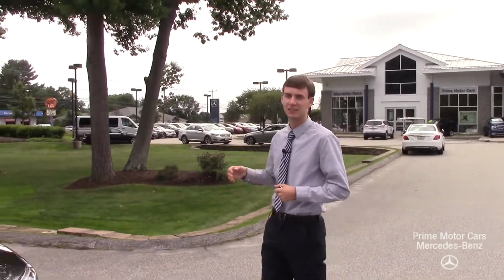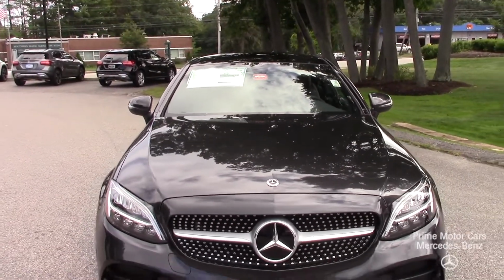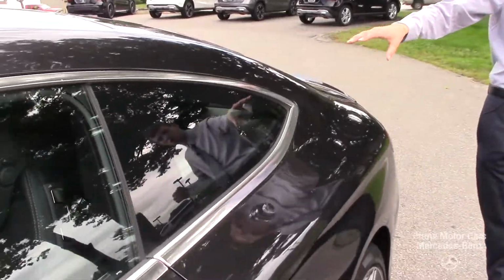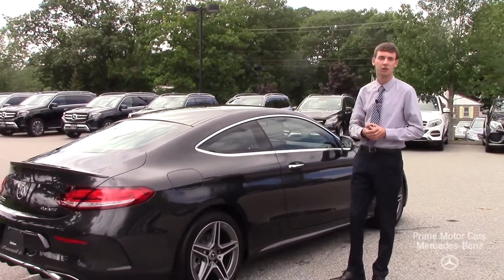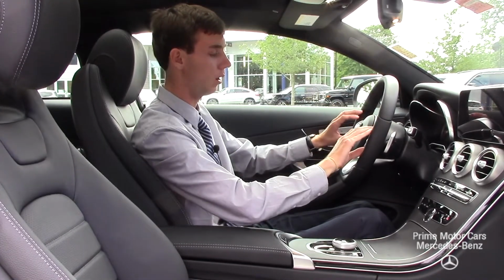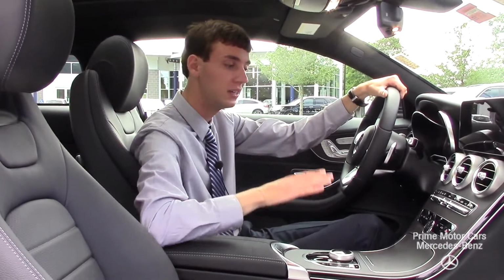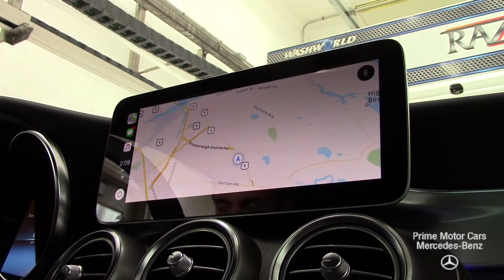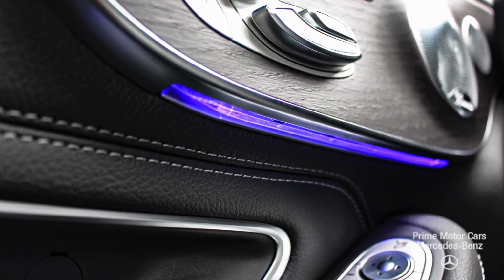BRAND NEW 2019 Mercedes-Benz C-Class C300 Coupe 4MATIC® video tour with Spencer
2019 Mercedes-Benz C-Class C300 4MATIC®, 2D Coupe,
2.0L I4 Turbocharged, 9-Speed Automatic, Memory seat, Flat-Bottom Steering Wheel, 18" AMG® 5-Spoke Wheels, 5 Speakers, Rain sensing wipers